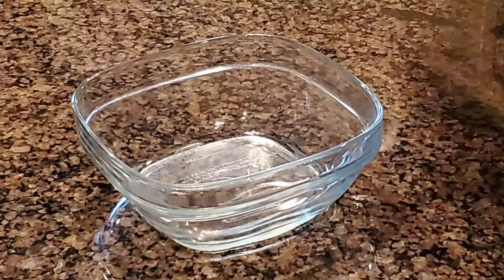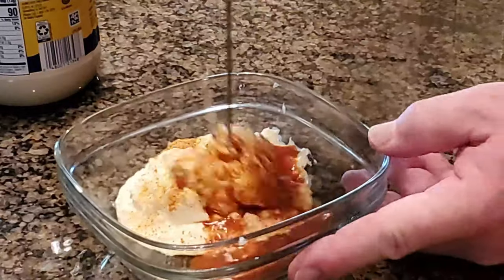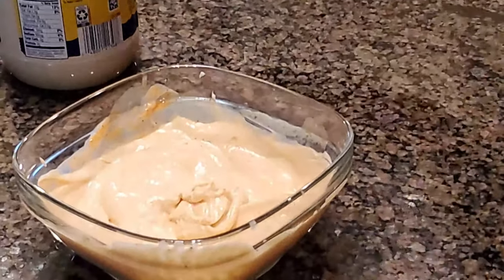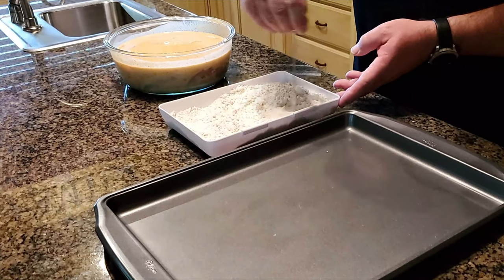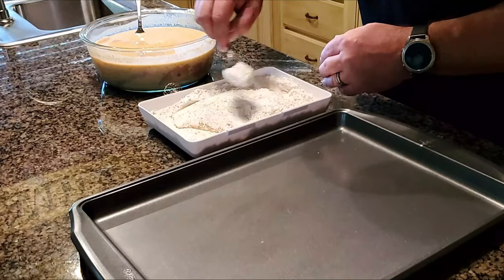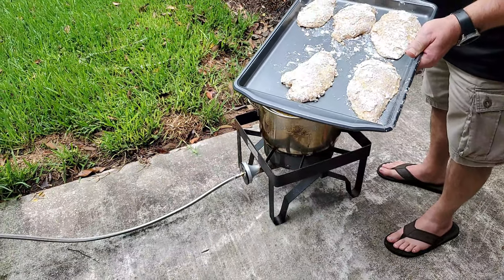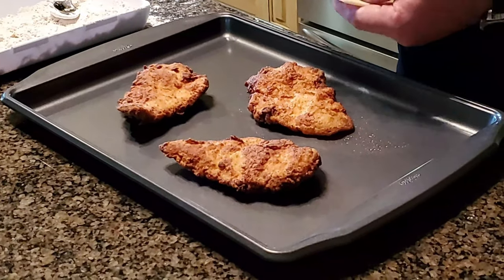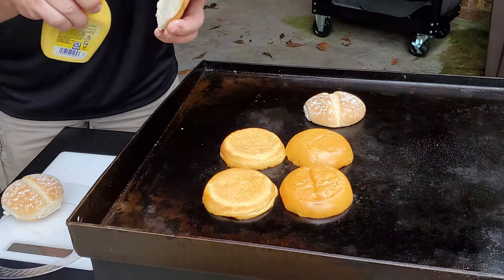The Best Spicy Chicken Sandwich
In this video, I’ll show you how to make the Deep South Spicy Chicken Sandwich.

Ingredients:  Brioche Bun, Hot Sauce Mayo, Red Onion, Bacon, Swiss Cheese, Chicken Breast, Tomato, Green Leaf Lettuce and Vlasic Dill Pickle.

Hot Sauce Mayo Ingredients:  3/4 cup Hellman's mayonnaise, 1 tsp Tony Chachere's Creole Seasoning, 2 TBSP Louisiana Hot Sauce.

Marinade:  1 1/4 cup Buttermilk, 1/4 cup water, 1/4 hot sauce, 3 large eggs, 2 TBSP Tony's Creole Seasoning. (soak chicken for 8 hours overnight)

Batter:  1 cup all purpose flour, 3/4 cup corn starch, 1 TBSP cayenne pepper, 3 tsp paprika, 2 tsp salt, 2 tsp white pepper, 3 tsp garlic powder and 3 tsp onion powder.

ABOUT MY CHANNEL:
Hi, I’m Monty, and I live in the deep south of Louisiana. Welcome to my back patio kitchen! I make quick, simple and homemade meals. I want to help you appreciate good food without having to clean that dreaded dirty stove!

I love cooking outdoors on my Blackstone 36” Griddle, Pitt Boss Smoker, or Bayou Classic deep fryer.